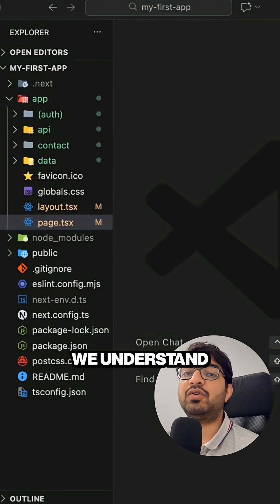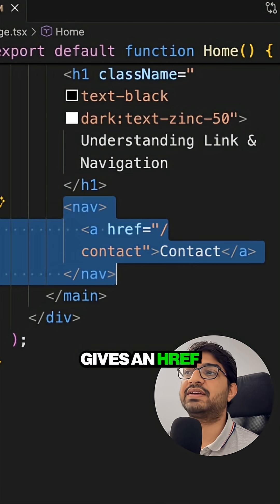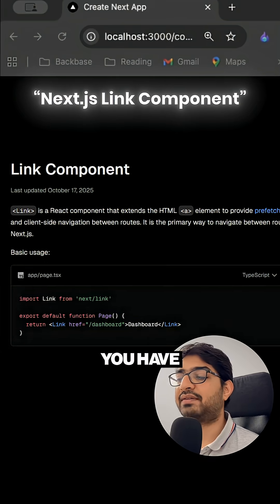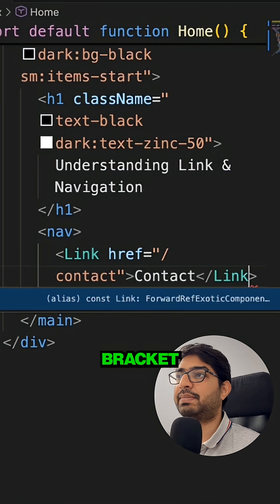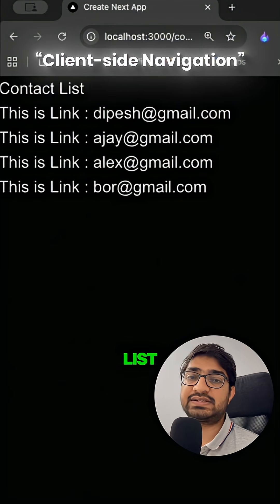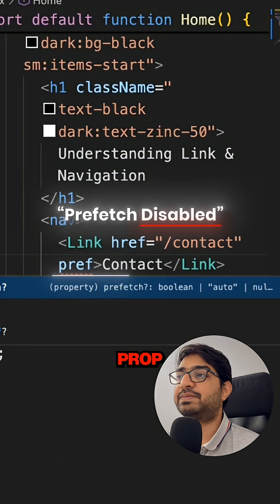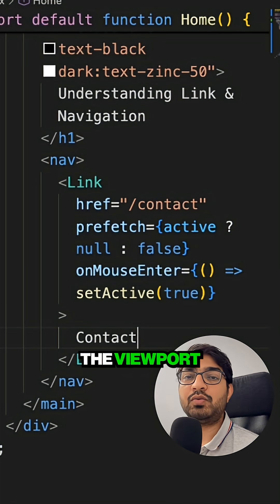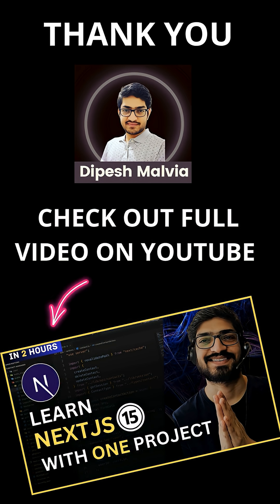Stop Using Anchor Tags in Next.js! 🚫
Are your Next.js pages reloading completely when users navigate? You might be using the wrong approach!

In this 60-second tutorial, I'll show you the difference between regular anchor tags and Next.js's Link component:

Regular anchor tags = Full page refresh (slow)
next/link = Instant client-side navigation (fast)

I'll demonstrate:
• How to import and use the Link component
• The visual difference in user experience
• Why this is essential for Next.js performance
• Code comparison between traditional and modern approaches

This one change can dramatically improve your app's perceived speed and user experience!

This one change can dramatically improve your app's speed!